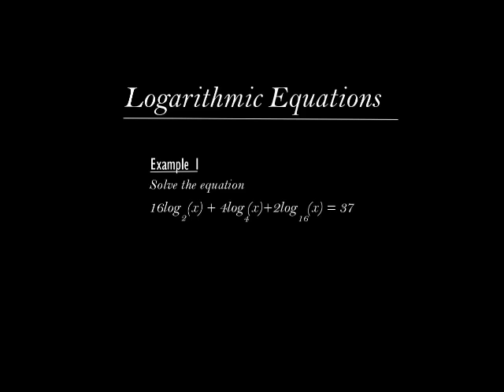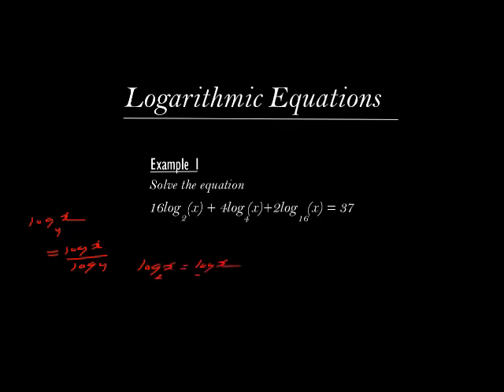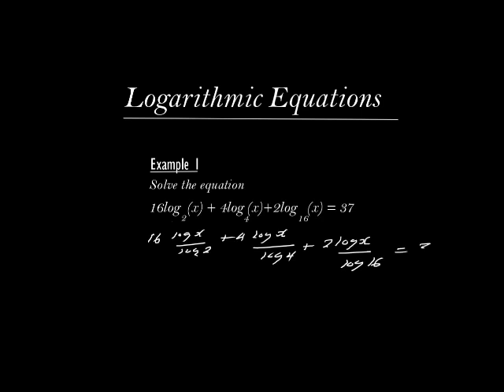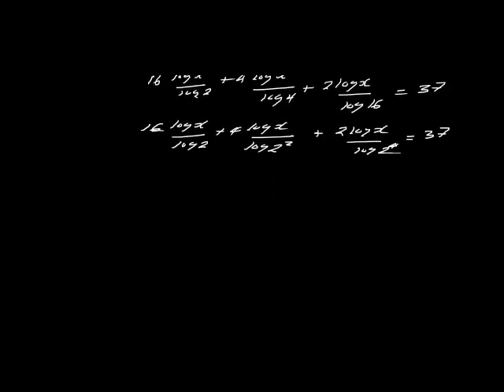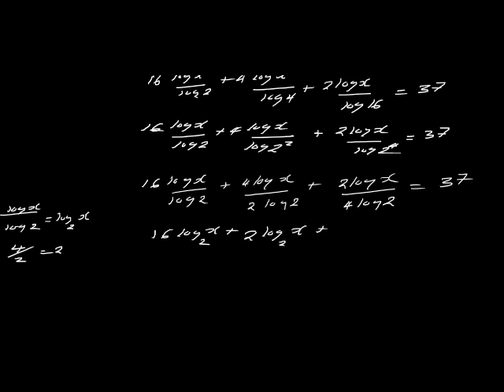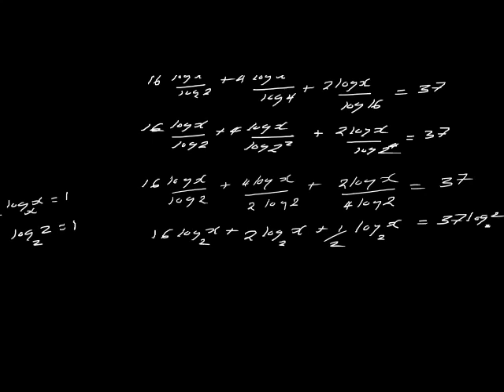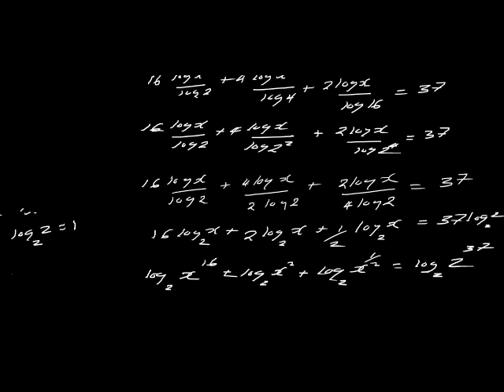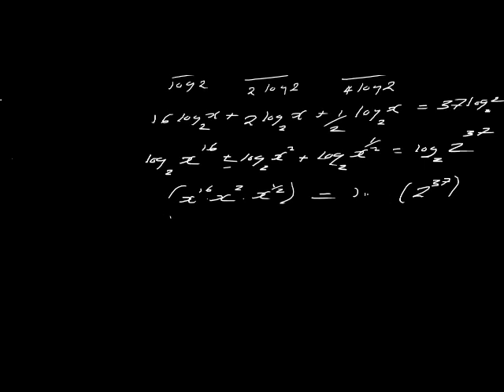Logarithmic Equations: Example 1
Solving logarithmic equations with different bases